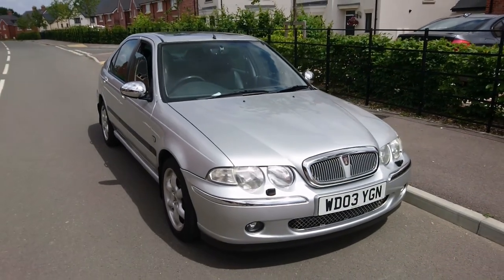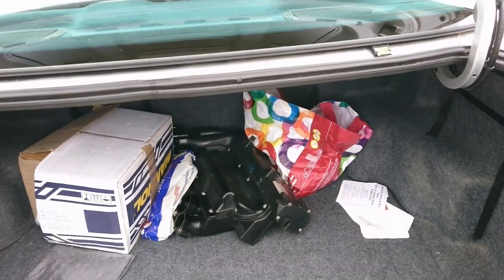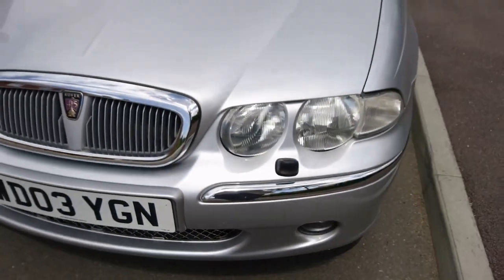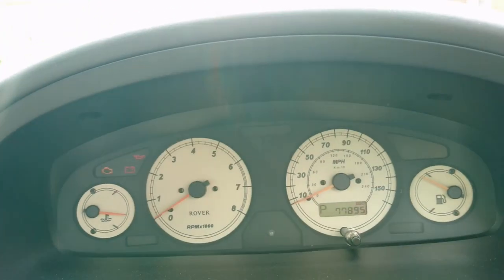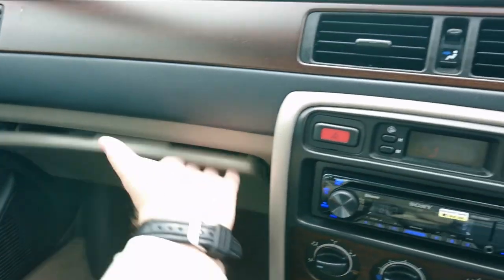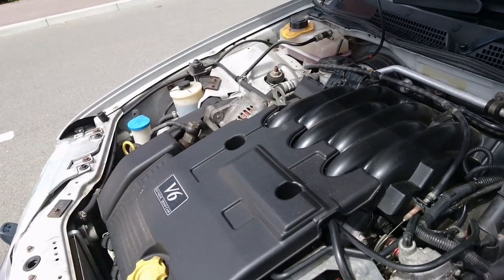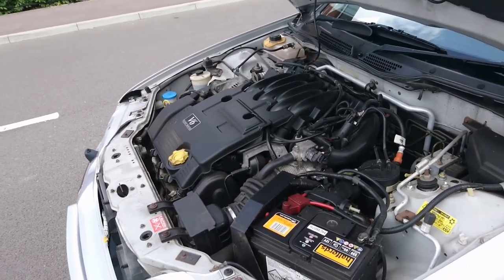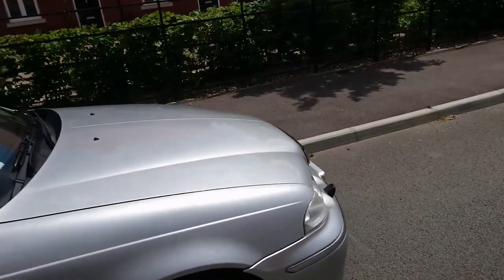2003 Rover 45 2.0 V6 Connoisseur: Two Year/13,000 Mile Ownership Report - Lloyd Vehicle Consulting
We bought our 2003 Rover 45 2.0 V6 Connoisseur in June 2020. It has been two years, and around 13,000 miles, since then, so it is high time that we have another little report on it.